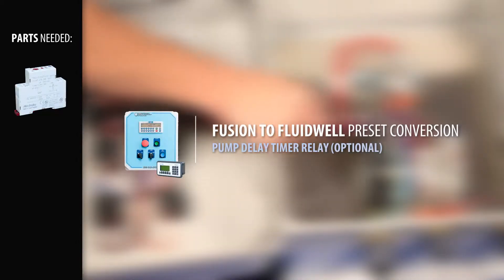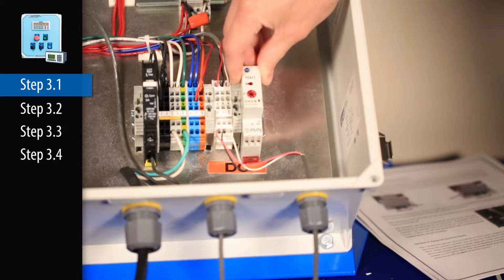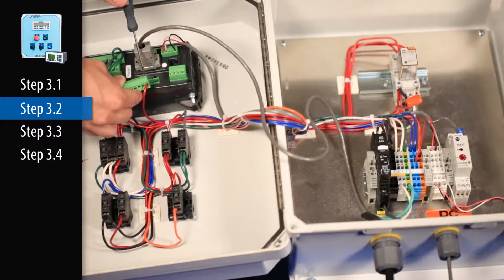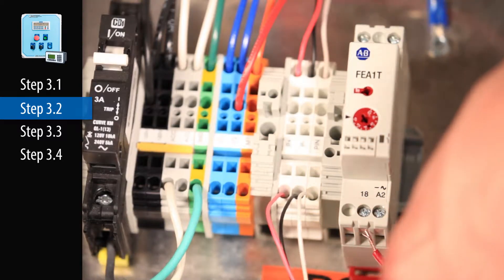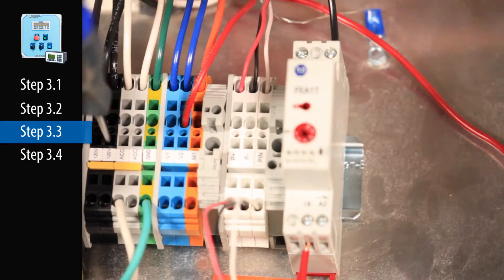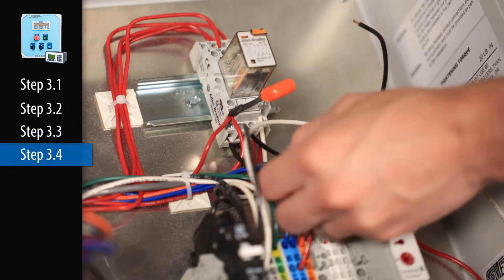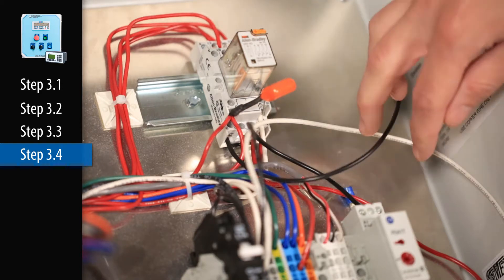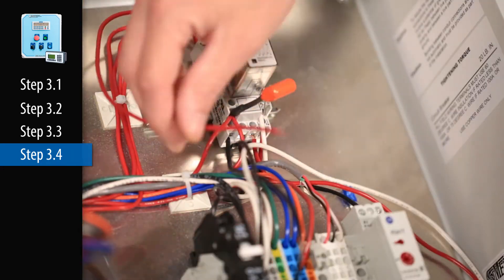Section 3 - Pump Delay Timer Relay (Optional) - Fusion to Fluidwell Preset Conversion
To skip around, click the times below:
Step 3.1 - 0:20  |  Step 3.2 - 0:50  |  Step 3.3 - 1:33  | Step 3.4 - 2:21